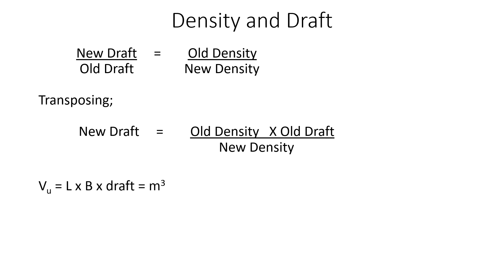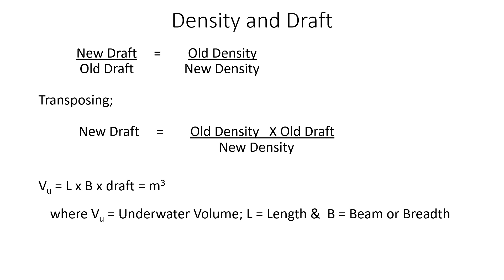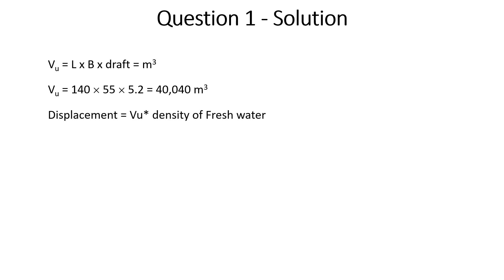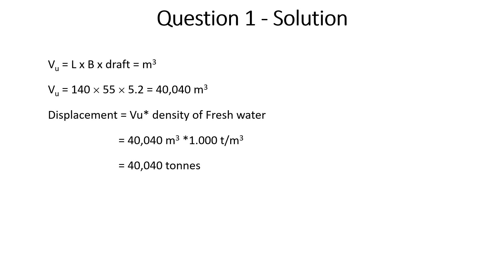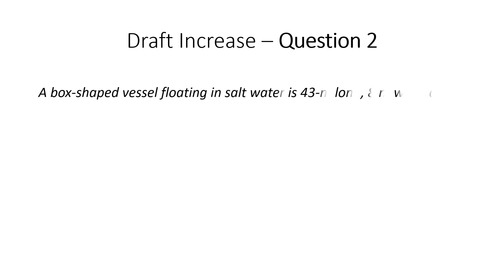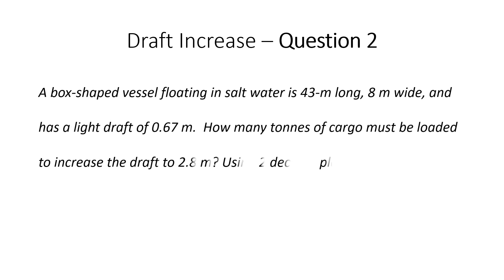How to calculate New Draft, Underwater Volume and Displacement for Box-shaped vessels and Barges.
This is Phase 1 of the Cargo Planning calculations. Here we are showing you one of two ways to calculate New Draft. We also look at draft increase and decrease. Underwater volume and displacement are calculated for Barges and Box-shaped vessels; which do not have any curvature. State tune for Phase 2 of the Cargo Planning calculations coming soon.